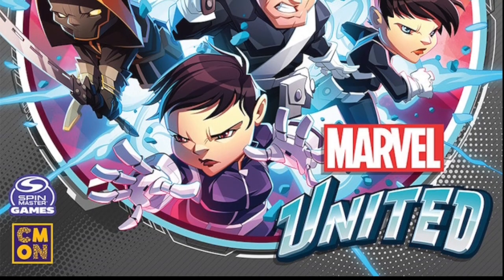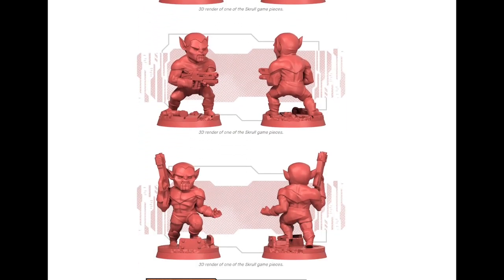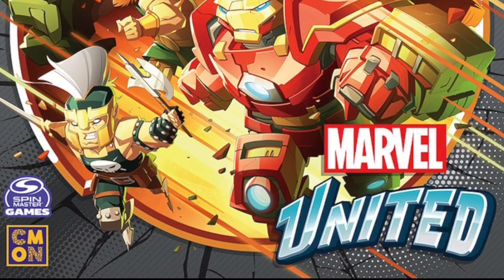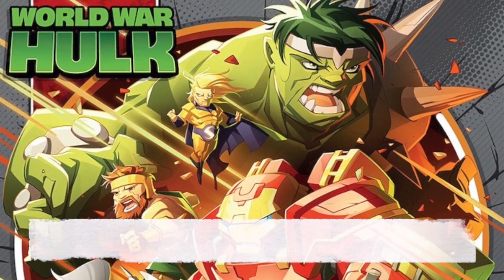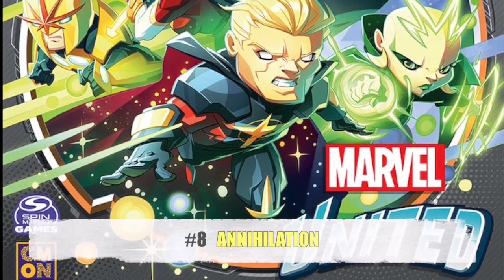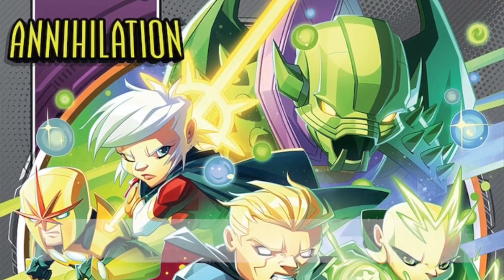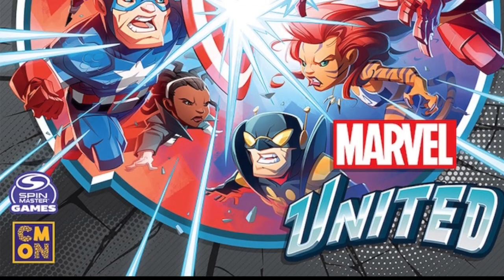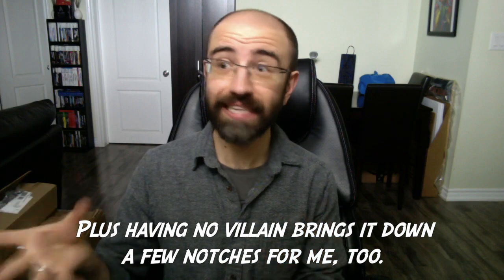MARVEL UNITED: MULTIVERSE | Ranking Every Expansion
Andrew is going to rank all of the upcoming Season 3 boxes, based on how excited he is for them!

You can grab a copy of Andrew's fantasy novel WE WERE WIZARDS right